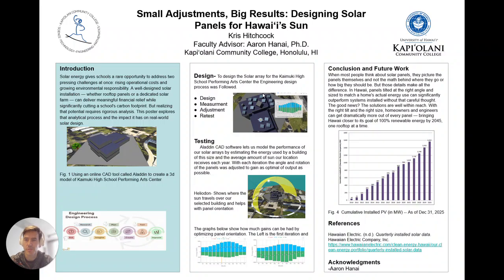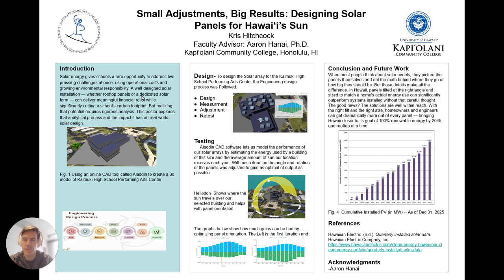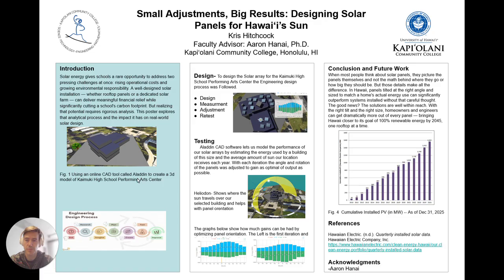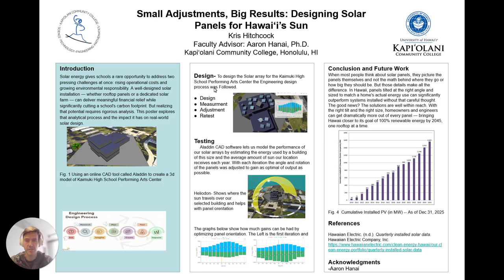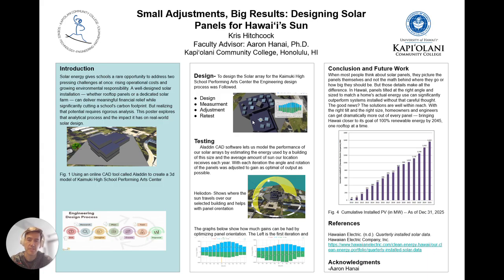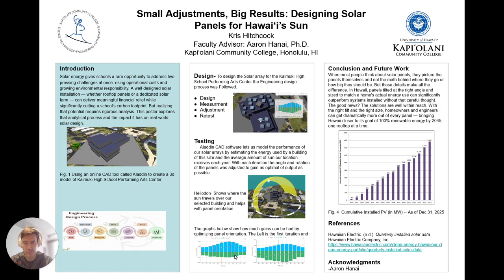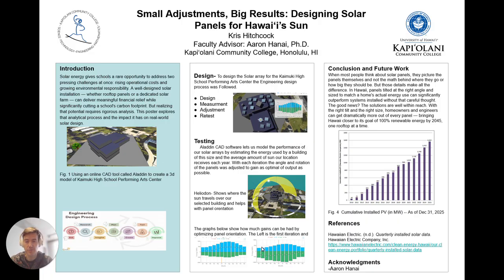RF S26 | Small Adjustments, Big Results: Designing Solar Panels for Hawai‘i’s Sun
Small Adjustments, Big Results: Designing Solar Panels for Hawai‘i’s Sun
Presenter: Hitchcock, Kristopher
Advisor: Aaron Hanai, Ph.D.